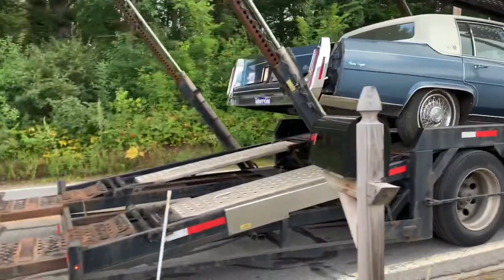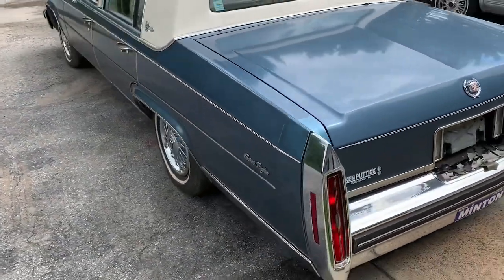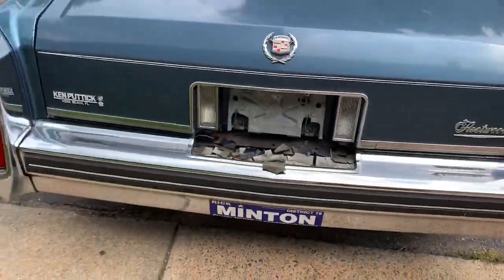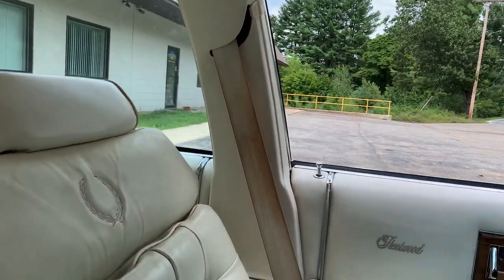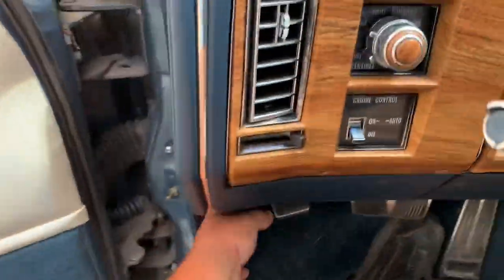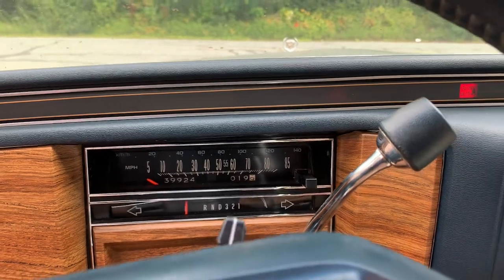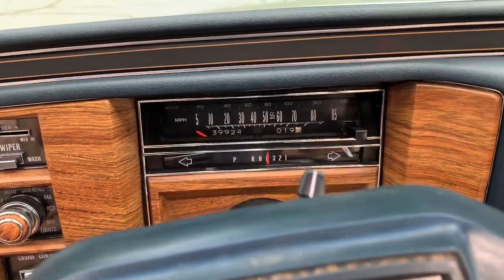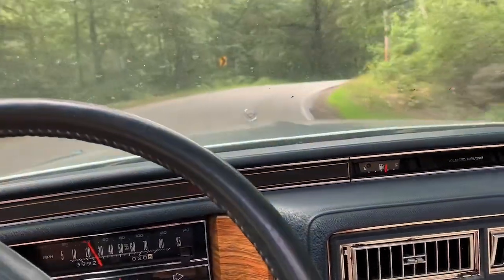NEW 39k Mile Cadillac Brougham D’Elegance + Inventory UPDATE WALK AROUND Whats coming up? SHOP TOUR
Just acquired another beautiful brougham! It’s really a bad habit, but come along for a quick walk around and tour of the shop at the same time. I’ll explain what I have and where it is in the process. Everyone always asks where all my inventory is.

Cadillac brougham 5.7 Liter Cadillac DTS Sedan Oldsmobile 3.8 touring sedan Luxury cars YouTube Cheap car mercury grand marquis panther platform ford crown victoria police car P71 Impala car sales flip cars tires are new fully serviced buick roadmaster lincoln town car signature series how to fix cars and sell cars pre-owned cars sedan Deville Seville Buick Park Avenue